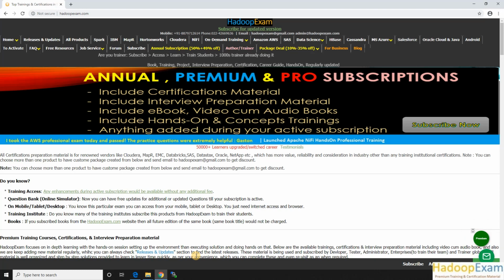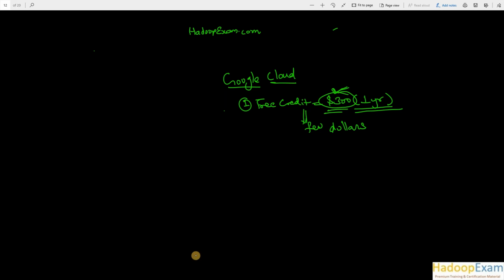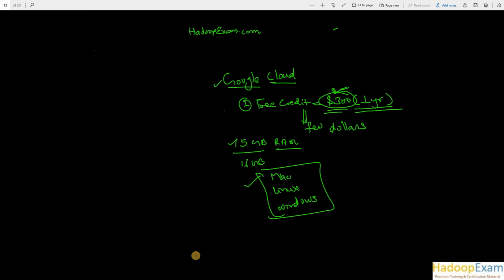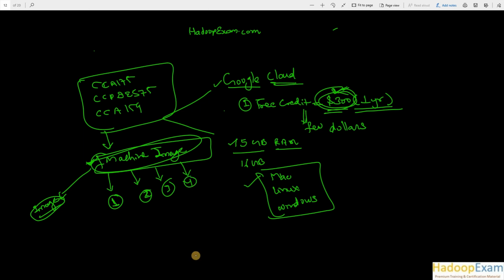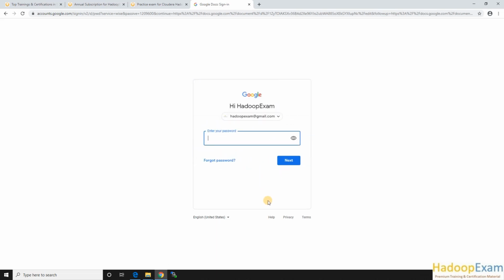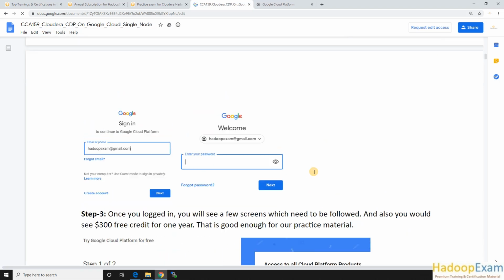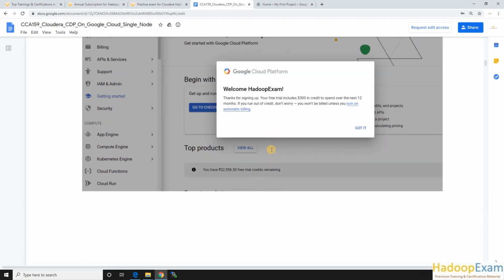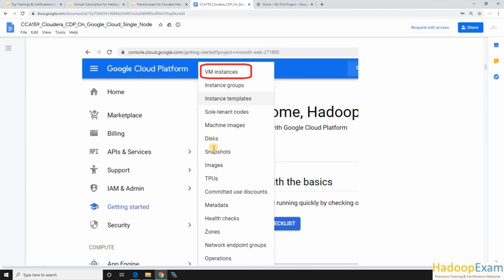Module1 CDP (Cloudera Data Platform) Instance Setup on Google cloud (Use $300 Free Credit)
To practice CCA175 (Scala, PySpark), CCA159 (Data Analyst), CCP:DE575 (Data Engineer) . Please follow the instructions to setup the instance.